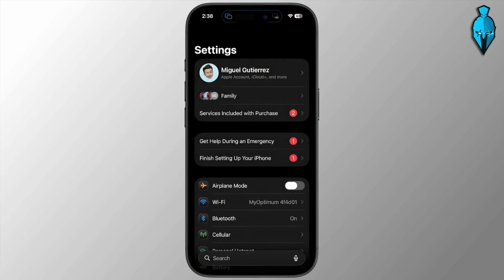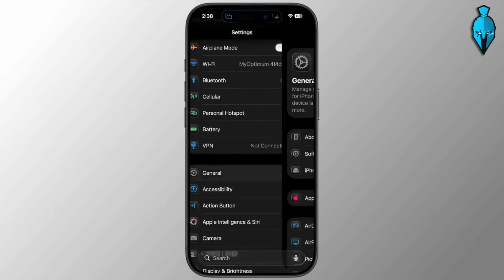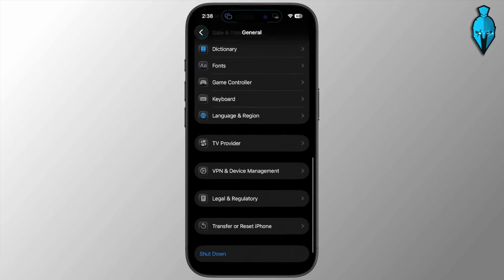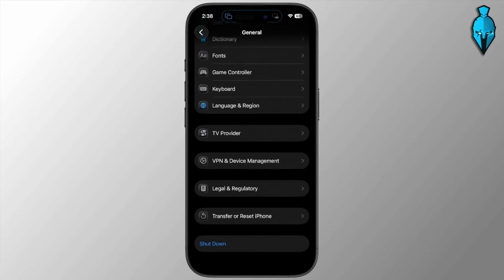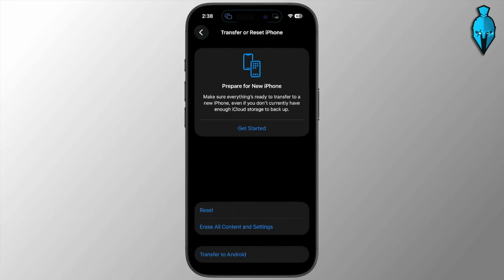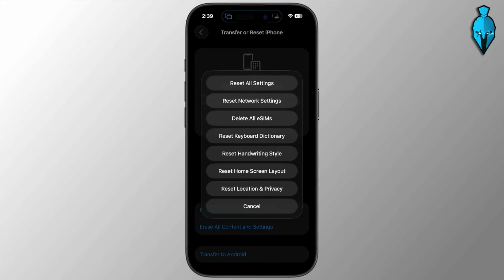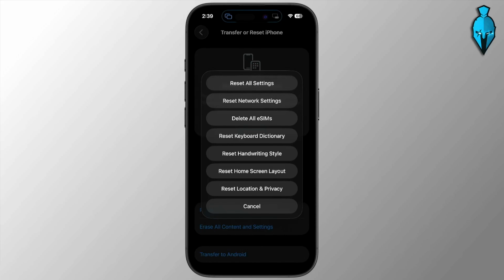How To Reset Home Screen Layout On iPhone - Full Guide